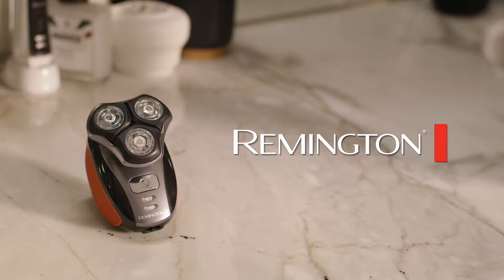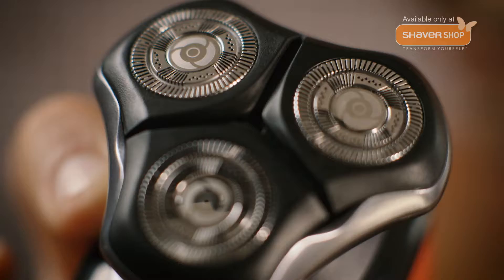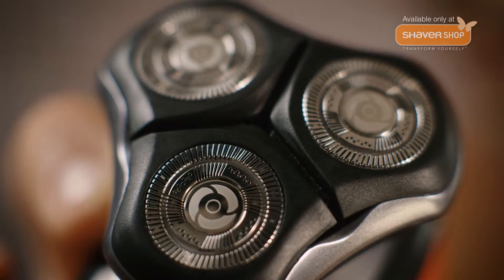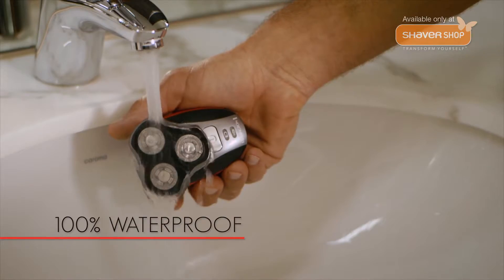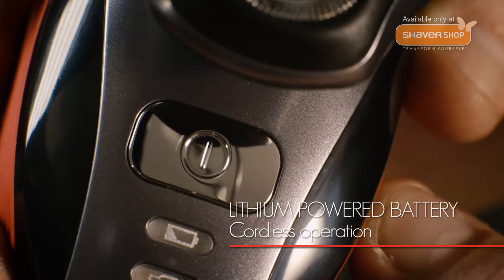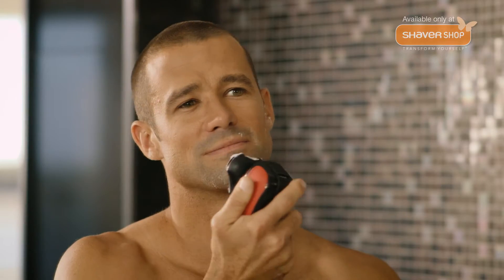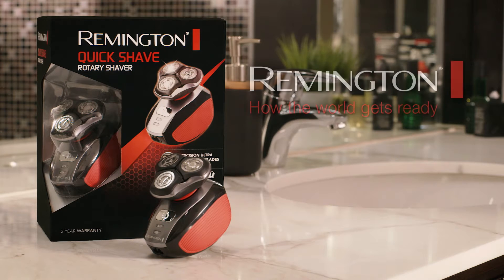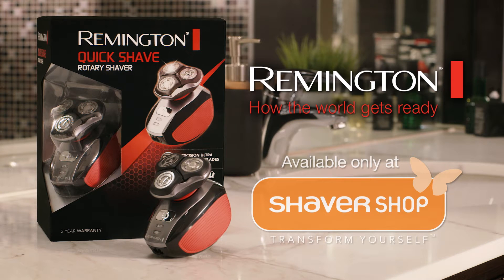Shaver Shop 'Remington Quick Shave' TVC